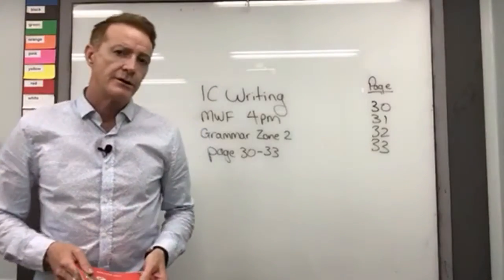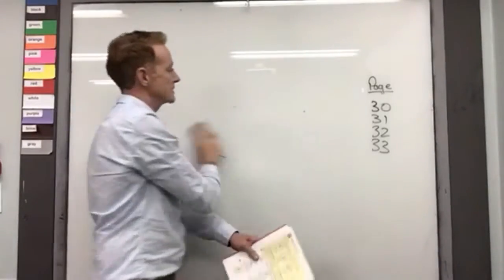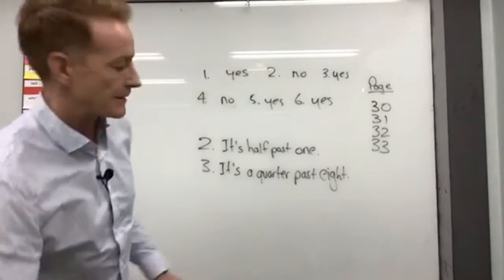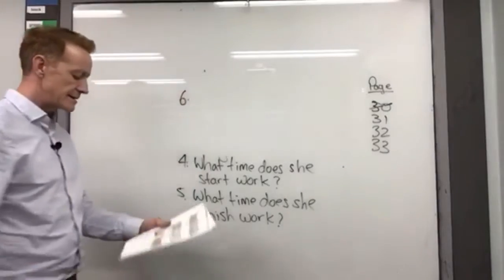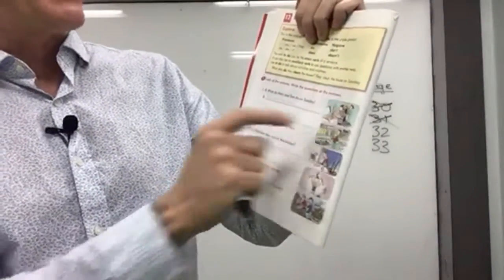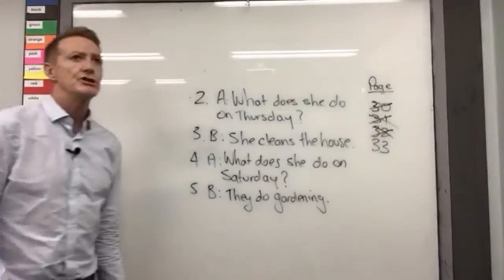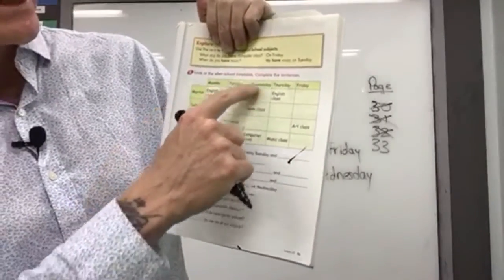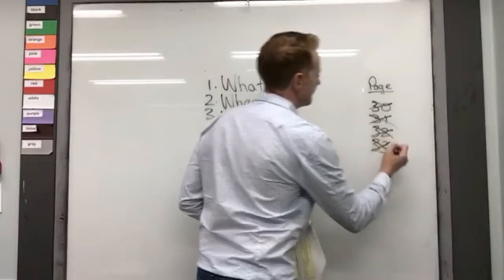1C Writing/ Grammar Zone-2/ Unit 11~12/ pgs.30 ~ 33 (월수금4시 Bruce 20 05 01)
수업시간 : MWF(월수금) 4:00
Level : 1C
선생님 : Bruce
교재 : Grammar Zone 2
  : Unit 11 – Simple Present
                :  Unit 12 – Verbs To Do & To Have
  : pgs. 30~33
강의실 : RT403
강의일 : May 1, 2020